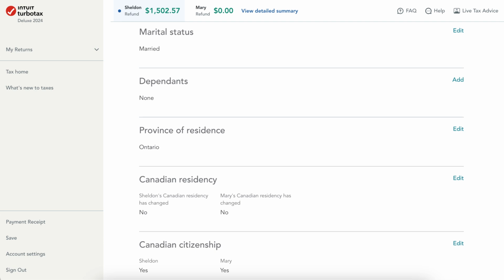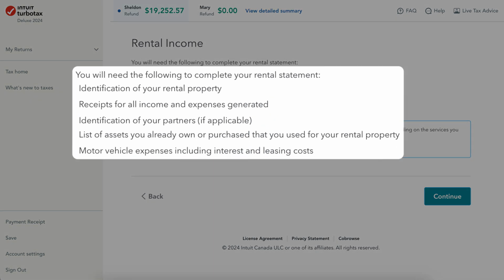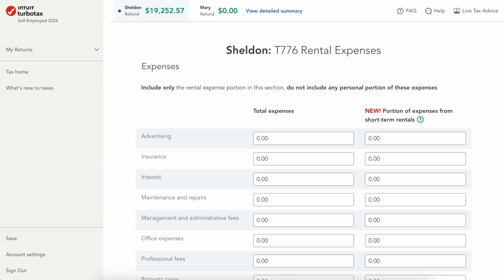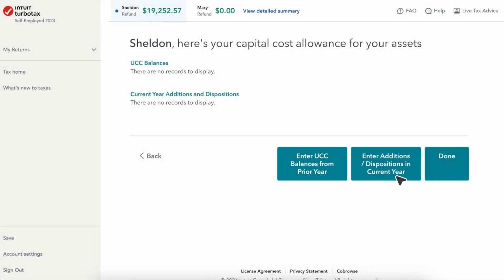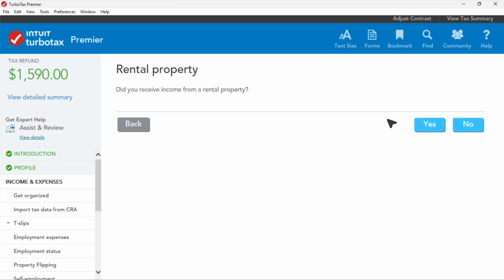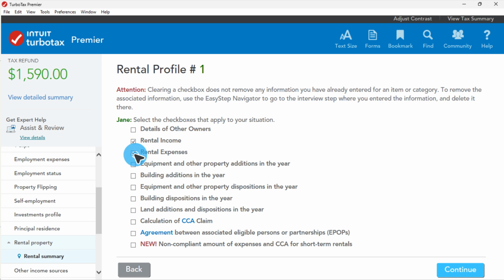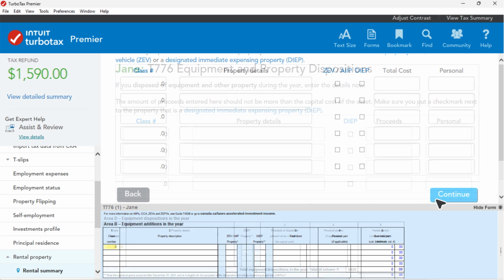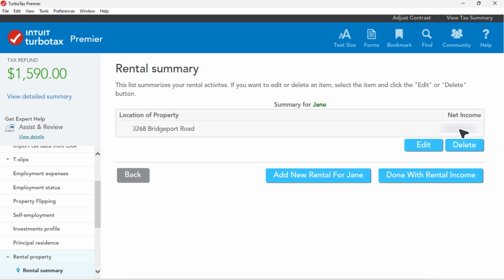How to claim capital cost allowance (CCA) on rental income - TurboTax Support Canada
If you have capital cost allowance to declare on your tax return, TurboTax is here to help. We've created this video tutorial to help guide you through the process of claiming CCA amounts on your rental income/properties.

~Transcript~

In this video, we'll show you how to claim CCA, or capital cost allowance, on a rental property in both TurboTax Online and TurboTax Desktop.
You'll need to know your CCA class number–for new buildings, this is class one–and the UCC, or undepreciated capital cost, of each property you want to claim allowances for.
If you haven't already finished filling out your personal information and reported income, make sure you do so before beginning this process.
If you’re using TurboTax Online, skip ahead to the rental property section by going to Tax Home and typing "rental" into the search bar. Select "Rental Properties" from the list of results.
On the "Rental Income" screen, note the information that will be needed to complete this process.
Select "Continue" to be taken to the "Rental Profile" screen. Make the selections that apply to you, then select "Continue."
Fill in all applicable information on the "Real Estate Rentals Statement", then select "Continue" to move on to your rental income.
After filling in this information, continue to rental expenses, where you can enter expenses related to the rental property. Again, select "Continue" once completed.
Select "Done with Vehicles" on the following screen, which will bring you to the T776 "Capital Cost Allowance for your Assets" screen. Select either “Enter UCC Balances from Prior Year” or “Enter Additions or Dispositions in Current Year.”
Fill out the capital cost information for your first asset. When you're finished, select “Done with CCA.”
For TurboTax Desktop users, skip ahead to the rental property section by selecting "Find" and entering "rental" into the search bar. Select "Rental Property" from the list of results.
On the next screen, select "Yes" to answer the question, "Did you receive income from a rental property?"
Note the information that will be needed to complete this process.
Select "Continue" to be taken to the "Real Estate Rentals Statement" page. Fill in all applicable information for your rental income, selecting "Continue" as you complete each screen.
Be sure to include your expenses related to the rental property.
Enter the details for any purchased equipment and property, and any equipment or property disposed of during the year. Make sure you know the class number for each entry.
Complete the Capital Cost Allowance schedule, including the UCC for each property.
Fill out separate rental statements for each additional property, then select “No” once completed.
Once you reach the "Rental Summary" page, select “Done with Rental Income” to finish this process.
For more answers to your tax questions, visit turbotax.ca/support.